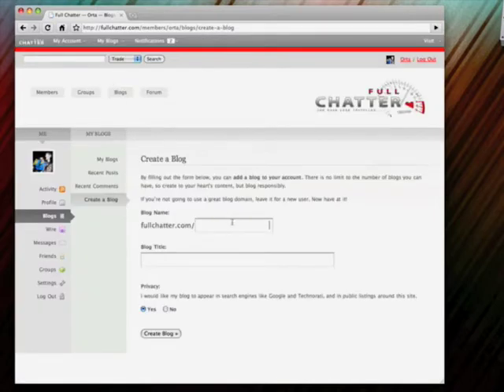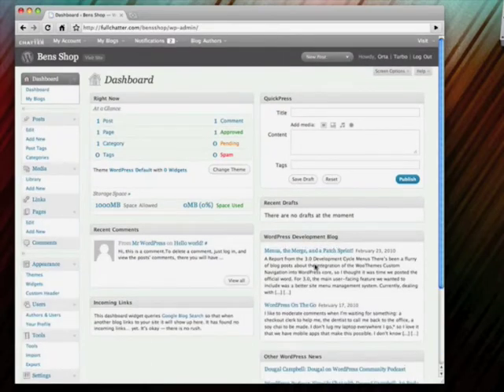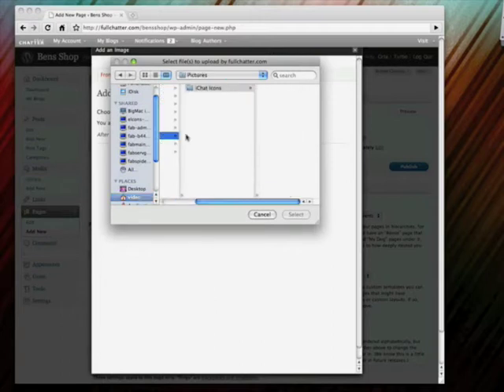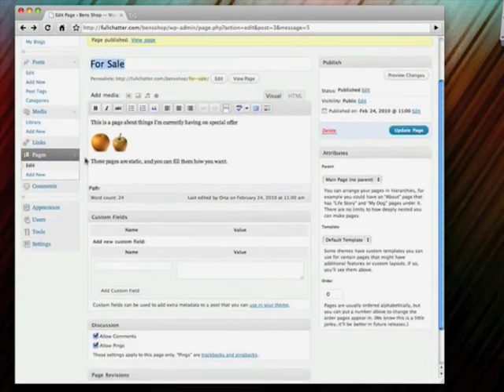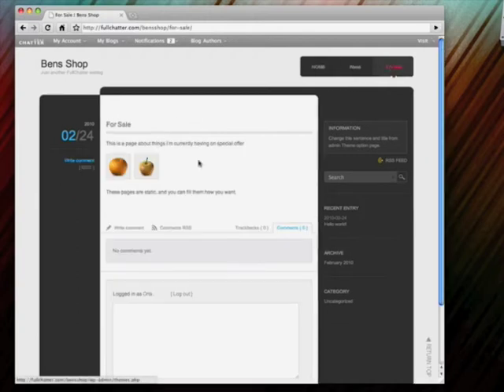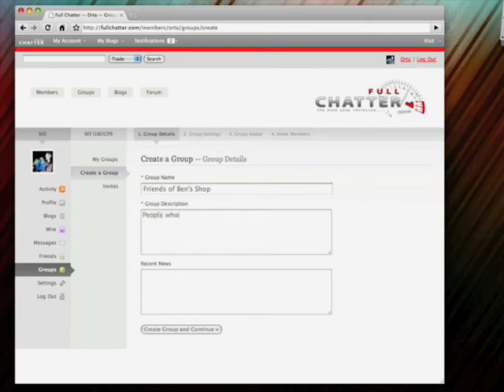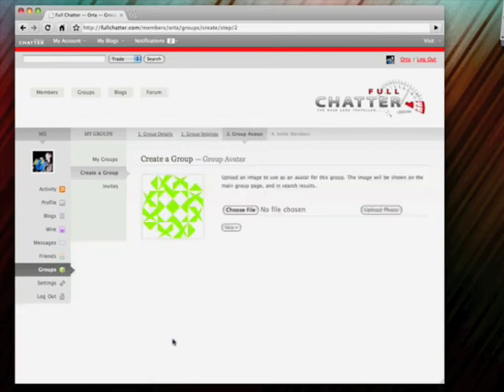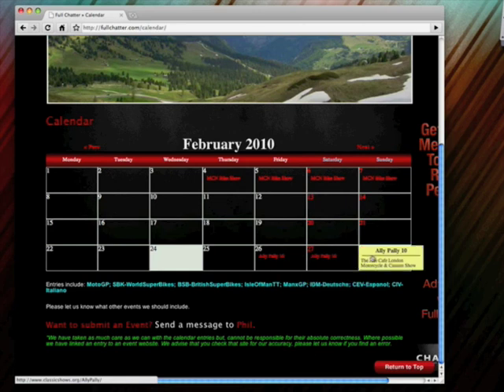FullChatter.com How-To : Trade